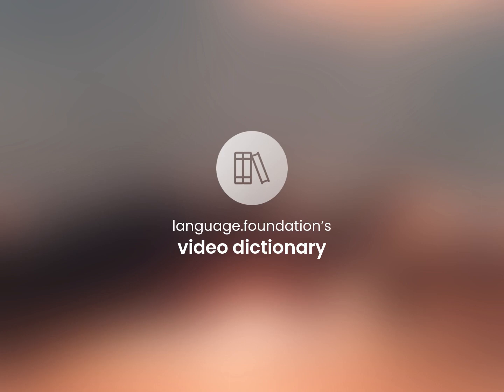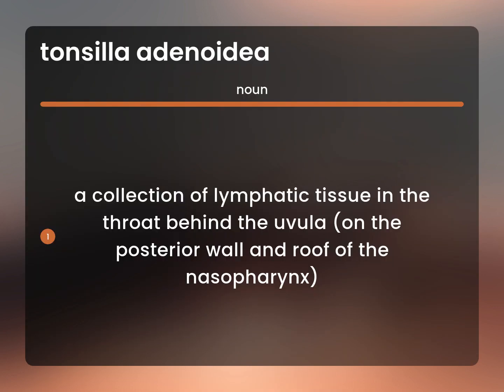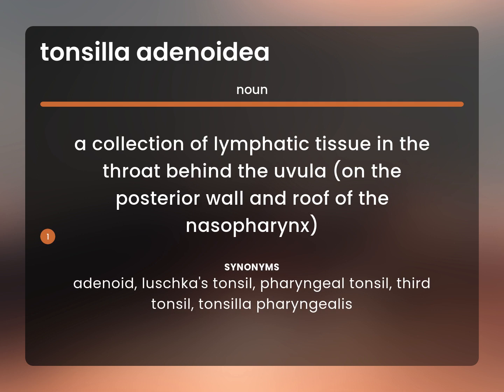Tonsilla adenoidea • what is TONSILLA ADENOIDEA meaning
What is TONSILLA ADENOIDEA?

Susan Miller (2023, May 7.) What does Tonsilla adenoidea mean?